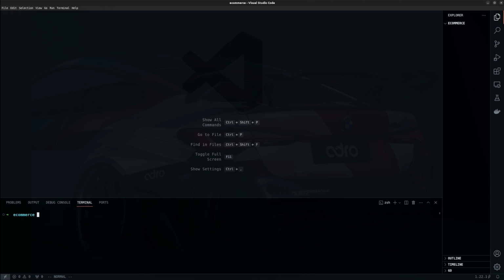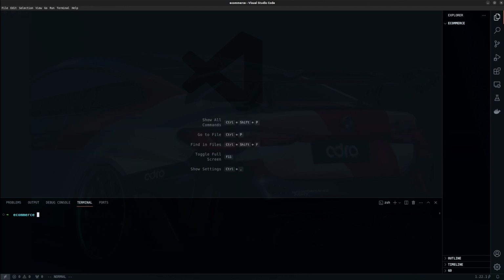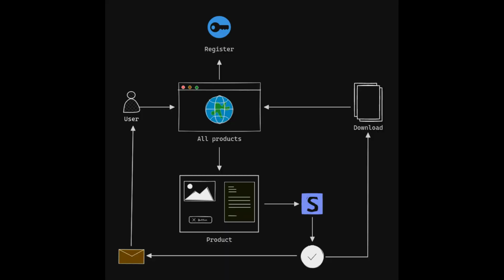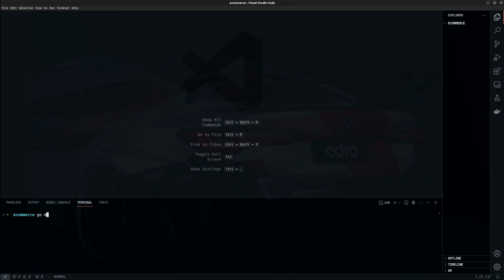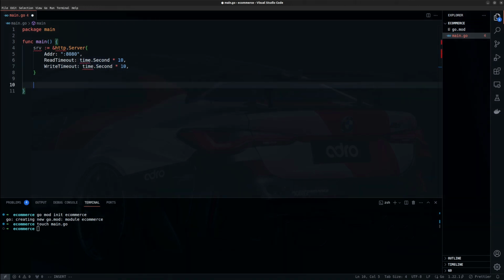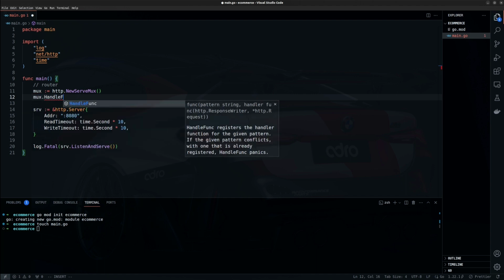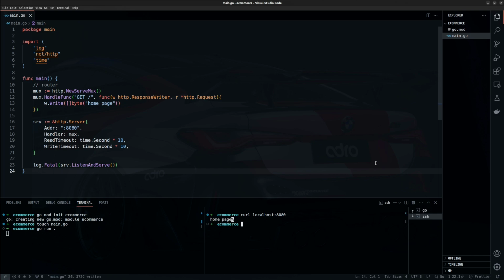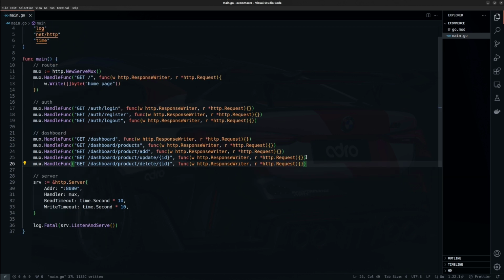Building an eCommerce WebApp with Golang - Server, Router, and Endpoints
In this video, we dive into the world of Golang to create a single vendor eCommerce web application from scratch (NO FRAMEWORK).
We'll walk through the essential components: setting up the server, defining routes with a router, and crafting endpoints to handle different functionalities.

Whether you're new to Golang or looking to expand your skills, this video provides a beginner-friendly guide to building a robust eCommerce platform using one of the most efficient and modern programming languages out there.

Timestamp:
0:00 Intro
01:03 Diagram
01:46 Http Server
02:42 Router
03:46 Endpoints